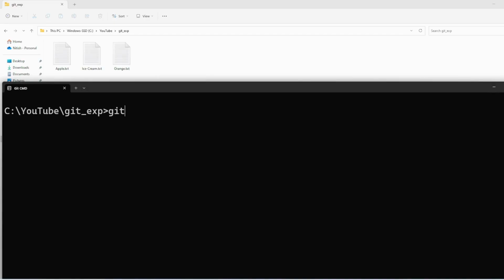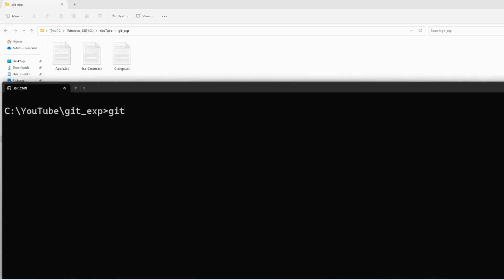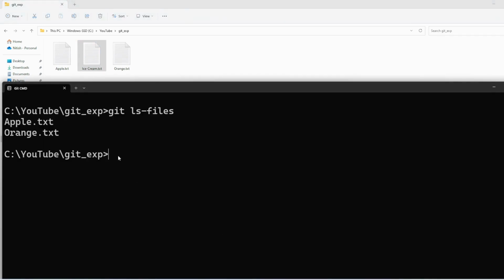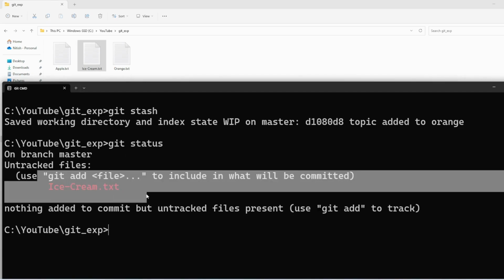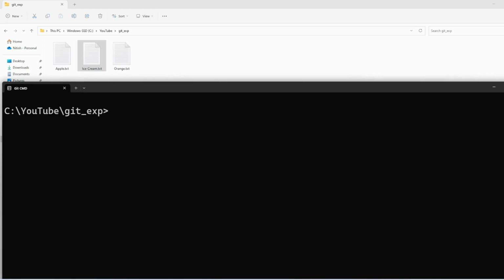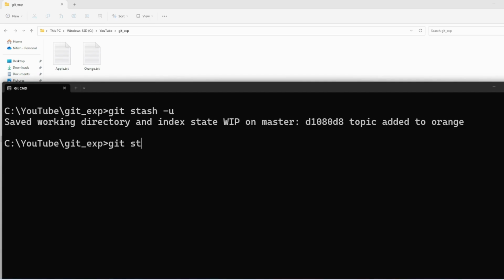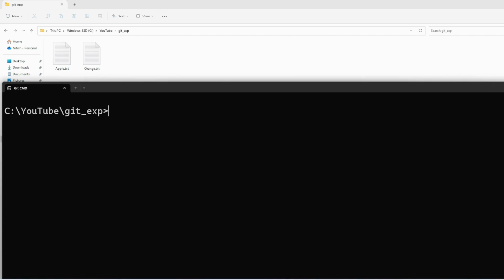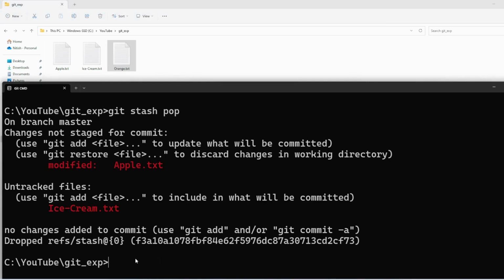git stash untrack files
stash untrack files.

🔍 What You'll Learn:
1️⃣ Git Basics: A quick overview of version control, repositories, and the fundamental concepts of Git.
2️⃣ Setting Up Git Bash: Learn how to install and configure Git Bash on your machine for a seamless version control experience.
3️⃣ Navigating Repositories: Explore essential commands for navigating through repositories, checking status, and understanding the Git workflow.
4️⃣ Branching and Merging: Dive into branch management, creating branches, merging changes, and resolving conflicts.
5️⃣ Collaboration with Remote Repositories: Understand the commands for working with remote repositories, including cloning, fetching, pulling, and pushing.